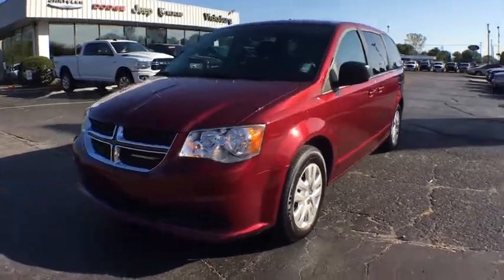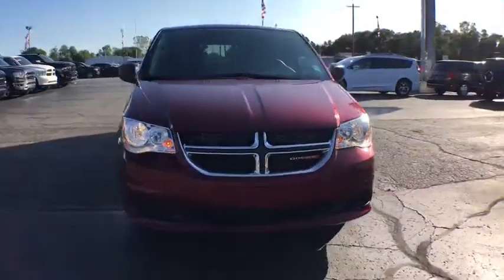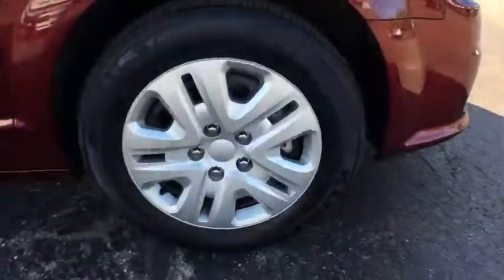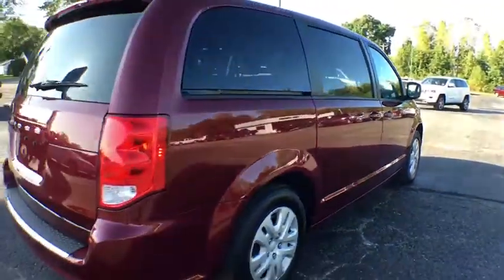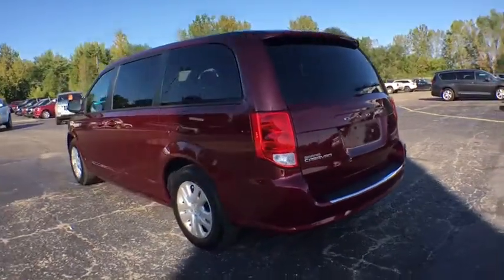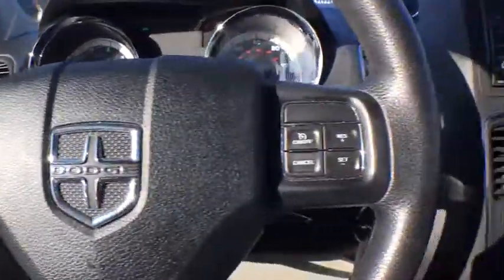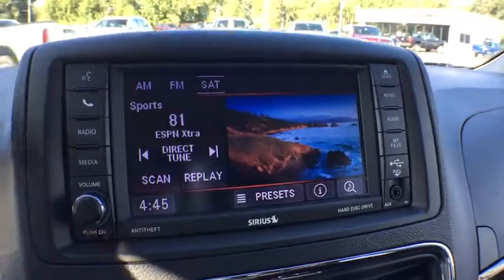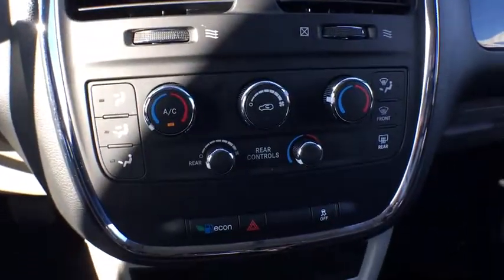2018 Dodge Grand Caravan Vicksburg, Kalamazoo, Schoolcraft, Three Rivers, Paw Paw, MI V3319TA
Octane Red Pearlcoat Used 2018 Dodge Grand Caravan available in Vicksburg, Michigan at Vicksburg Chrysler. Servicing the Kalamazoo, Schoolcraft, Three Rivers, Paw Paw, MI area.
2018 Dodge Grand Caravan SE - Stock#: V3319TA - VIN#: 2C4RDGBG1JR151693

Vicksburg Chrysler
13475 Portage Rd

Recent Arrival! **BACKUP CAMERA!**, **CERTIFIED BY AUTOCHECK - NO ACCIDENTS AND ONE OWNER!**, **LOCAL TRADE - NEVER A RENTAL!**, **MP3 AND IPHONE COMPATIBLE!**, **SECOND ROW CAPTAINS CHAIRS!**, 1 OWNER, 0 ACCIDENTS, CLEAN CARFAX, LOCAL TRADE, ONE OWNER, Passed Dealer Inspection, Recent Oil Change, Vehicle Detailed, Grand Caravan SE, 4D Passenger Van, 3.6L V6 24V VVT, Maroon, 2nd Row Bench w/Rear Stow 'N Go 60/40, 40GB Hard Drive w/28GB Available, 6 Speakers, ABS brakes, Audio Jack Input for Mobile Devices, Auto-dimming Rear-View mirror, Bluetooth Streaming Audio, Front dual zone A/C, Leather Wrapped Shift Knob, Leather Wrapped Steering Wheel, Power windows, Quick Order Package 29S SE, Rear Air Conditioning w/Heater, Remote keyless entry, Remote USB Port, Steering Wheel Mounted Audio Controls, Steering wheel mounted audio controls, Telescoping steering wheel, Traction control, Uconnect Hands-Free Group, Uconnect Voice Command w/Bluetooth.Odometer is 32674 miles below market average!***FREE LIFETIME WARRANTY Vicksburg CDJR Exclusive! SEE DEALER FOR FULL DETAILS!*** FREE Engine Warranty with purchase of Pre-Owned Vehicle...Vicksburg Chrysler Dodge Jeep RAM... the ONLY Dealer in Southwest Michigan with THIS EXCLUSIVE Engine for Life PROMISE!At Vicksburg CDJR - We Take Our Internet Business Very Seriously! We are MORE than a small town dealer. We make car buying the way it should be: FUN, INFORMATIVE, AND FAIR! Get ready to ENJOY the car buying experience just as much as you do your new car when we will roll out our famous RED CARPET treatment!Price cannot be combined with other offers, see dealer for details.